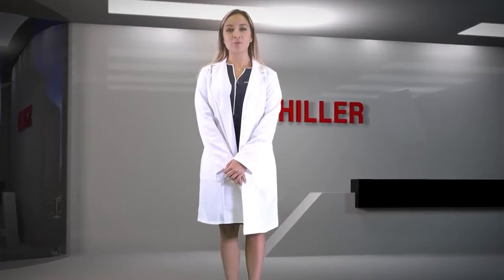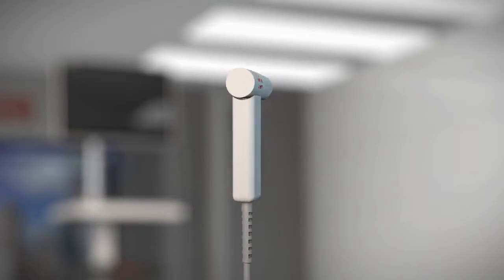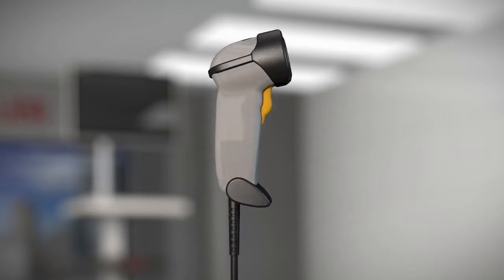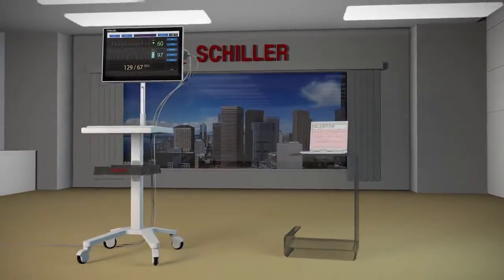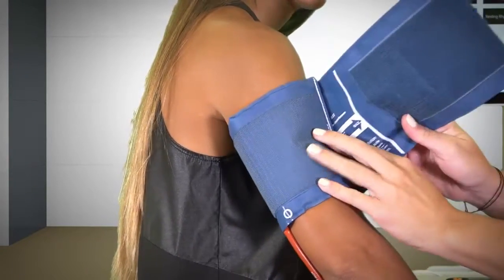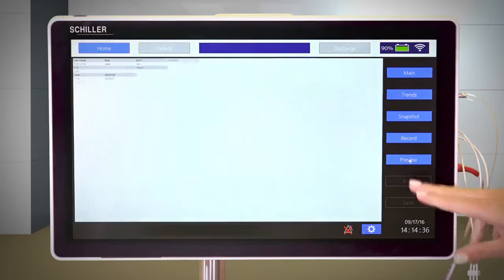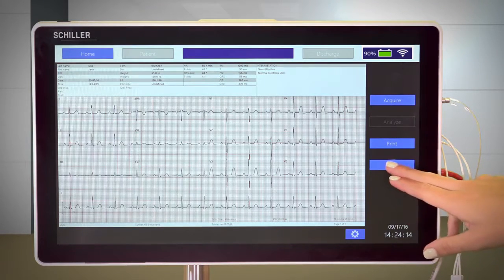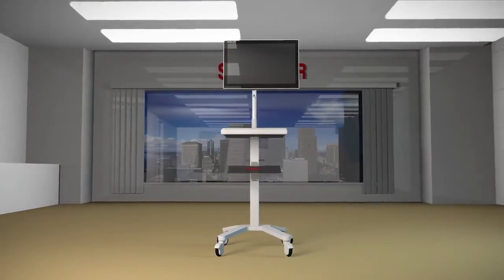Schiller DS20 Diagnostic Station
The DS20 Diagnostic Station is a networked device that provides vital signs and ECG all in one device with an integrated final report.